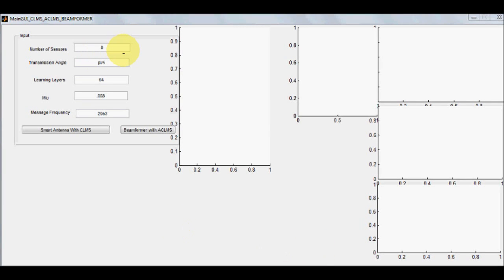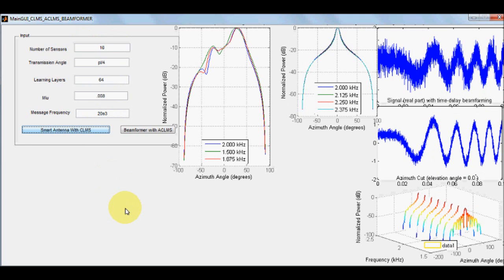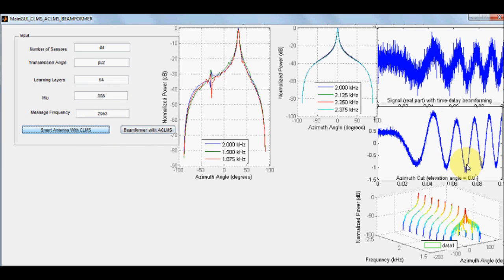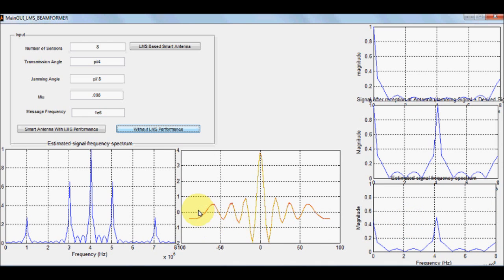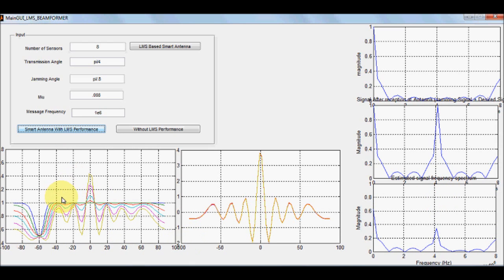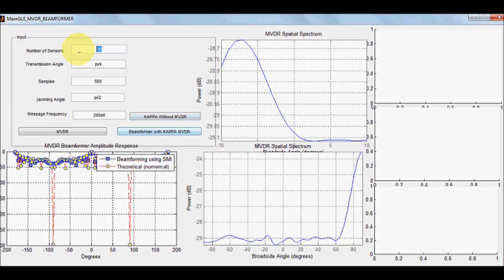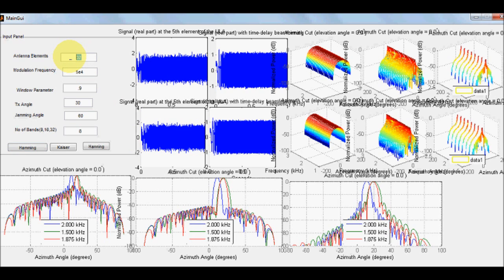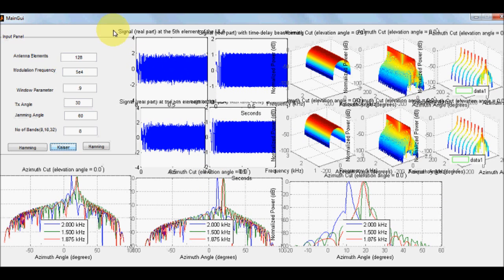Analysis of Different Beamforming Smart Antenna: LMS,CLMS,ACLMS, Window, MVDR techniques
This demonstrates the analysis of different smart antennas and their relationship with number of elemens in the antenna array, transmission angle, jamming angle, learning layers and so on.